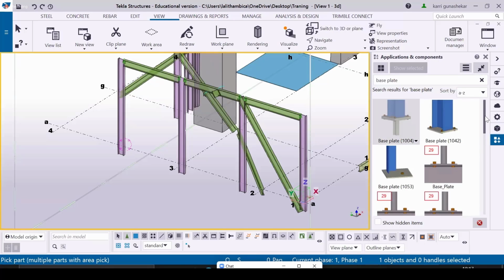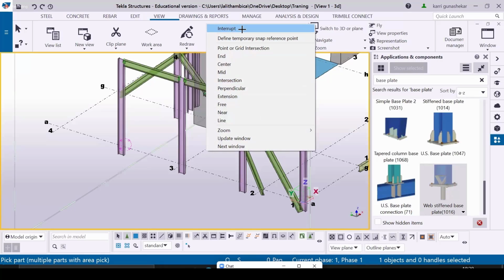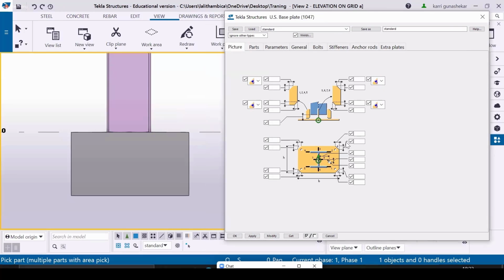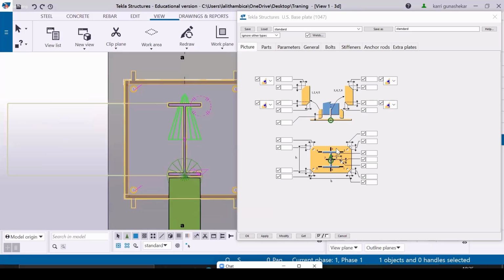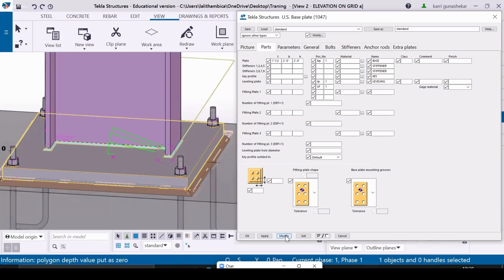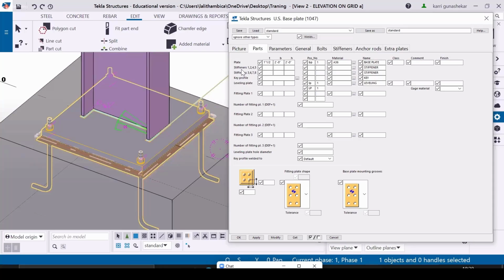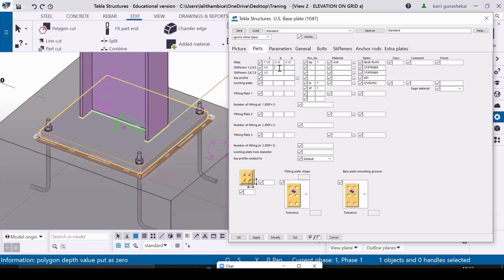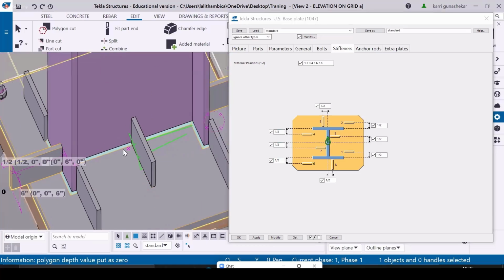How to Model base plate in Tekla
(𝗟𝗲𝘁𝘀 𝗽𝗿𝗲𝗽𝗮𝗿𝗲 & 𝗯𝘂𝗶𝗹𝗱 𝘀𝘁𝗲𝗲𝗹 𝘀𝘁𝗿𝘂𝗰𝘁𝘂𝗿𝗲𝘀 𝗯𝘆 𝘂𝘀𝗶𝗻𝗴 𝟯𝗗 𝗠𝗼𝗱𝗲𝗹𝗶𝗻𝗴 𝘀𝗼𝗳𝘁𝘄𝗮𝗿𝗲)

𝗖𝗢𝗨𝗥𝗦𝗘 𝗛𝗜𝗚𝗛𝗟𝗜𝗚𝗛𝗧𝗦
✅𝗜𝗻𝘁𝗿𝗼𝗱𝘂𝗰𝘁𝗶𝗼𝗻 𝘁𝗼 𝗧𝗘𝗞𝗟𝗔 𝗦𝗧𝗥𝗨𝗖𝗧𝗨𝗥𝗘𝗦
✅𝗜𝗻𝘁𝗿𝗼𝗱𝘂𝗰𝘁𝗶𝗼𝗻 𝘁𝗼 𝗗𝗲𝘁𝗮𝗶𝗹𝗶𝗻𝗴 𝗮𝗻𝗱 𝗠𝗼𝗱𝗲𝗹𝗹𝗶𝗻𝗴
✅𝗖𝗼𝗻𝗰𝗲𝗽𝘁 𝗼𝗳 𝗗𝗲𝘁𝗮𝗶𝗹𝗶𝗻𝗴 𝗣𝗘𝗠𝗕 𝗕𝘂𝗶𝗹𝗱𝗶𝗻𝗴𝘀
✅𝗖𝗼𝗻𝗰𝗲𝗽𝘁 𝗼𝗳 𝗠𝗼𝗱𝗲𝗹𝗹𝗶𝗻𝗴 𝗣𝗘𝗠𝗕 𝗕𝘂𝗶𝗹𝗱𝗶𝗻𝗴𝘀 𝗶𝗻 𝗧𝗘𝗞𝗟𝗔
✅𝗜𝗻𝘁𝗿𝗼𝗱𝘂𝗰𝘁𝗶𝗼𝗻 𝗧𝗼 𝗥𝗲𝗮𝗹 𝘁𝗶𝗺𝗲 𝗣𝗿𝗼𝗷𝗲𝗰𝘁𝘀 𝗼𝗻 𝗣𝗘𝗕

➡️𝗗𝗨𝗥𝗔𝗧𝗜𝗢𝗡:- 𝟰𝟬+ 𝗛𝗼𝘂𝗿𝘀 (𝗟𝗶𝘃𝗲)

𝗣𝗿𝗲𝘀𝗲𝗻𝘁𝗲𝗱 𝗯𝘆:-
𝗠𝗿. 𝗚𝗨𝗡𝗔𝗦𝗛𝗘𝗞𝗔𝗥
𝗦𝗿. 𝗦𝘁𝗿𝘂𝗰𝘁𝘂𝗿𝗮𝗹 𝗘𝗻𝗴𝗶𝗻𝗲𝗲𝗿
𝟴+ 𝗬𝗲𝗮𝗿𝘀 𝗼𝗳 𝗘𝘅𝗽𝗲𝗿𝗶𝗲𝗻𝗰𝗲 𝗶𝗻 𝗣𝗘𝗕
𝟭𝟬𝟬+ 𝗣𝗘𝗕 𝗣𝗿𝗼𝗷𝗲𝗰𝘁𝘀 𝗗𝗲𝘀𝗶𝗴𝗻𝗲𝗱
𝗕𝗧𝗲𝗰𝗵 (𝗖𝗶𝘃𝗶𝗹 𝗘𝗻𝗴𝗶𝗻𝗲𝗲𝗿𝗶𝗻𝗴), 𝗔𝗨

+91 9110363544